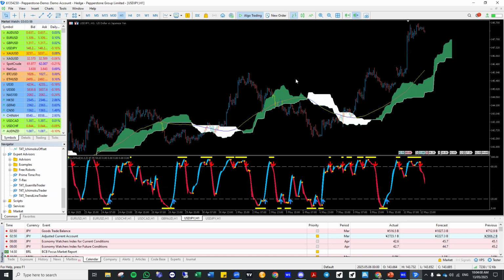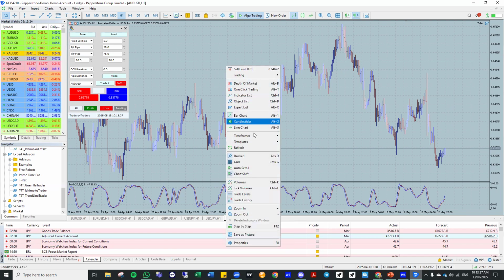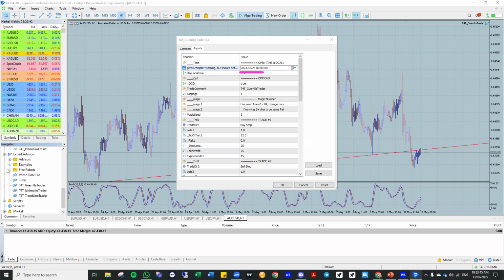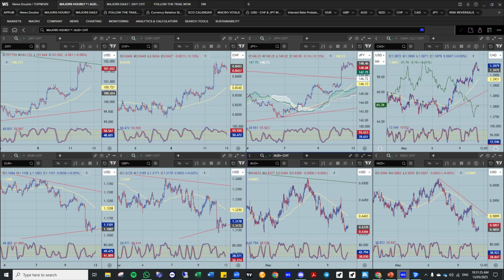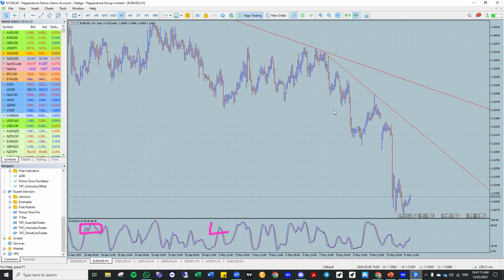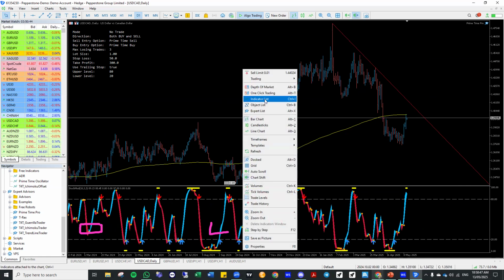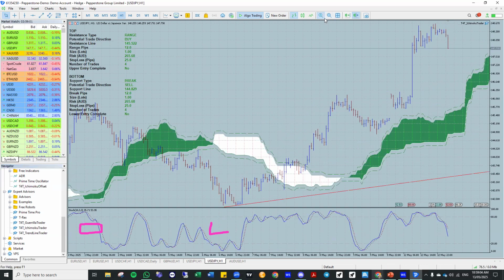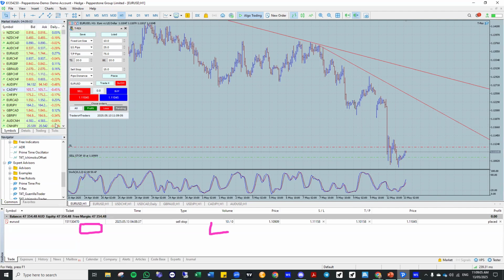The Best Set Up for Each Trade Execution Tool